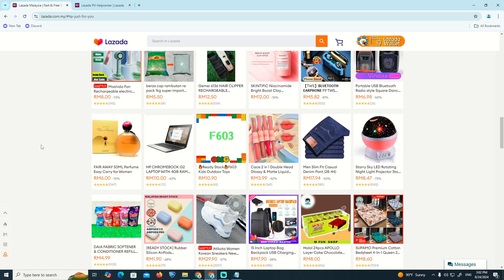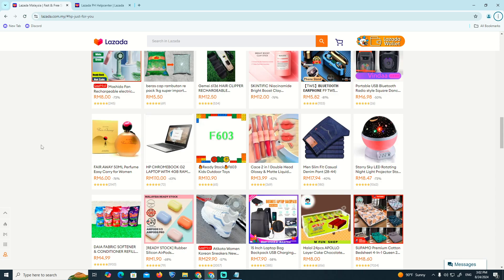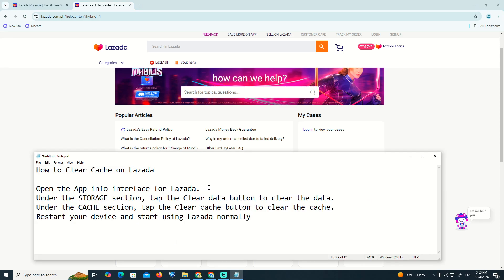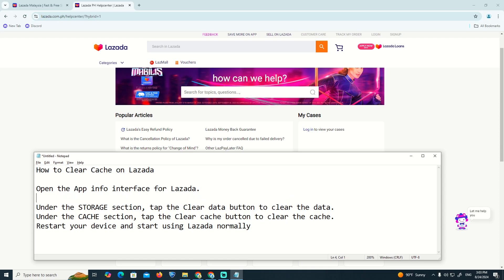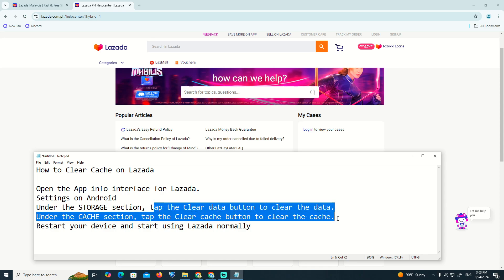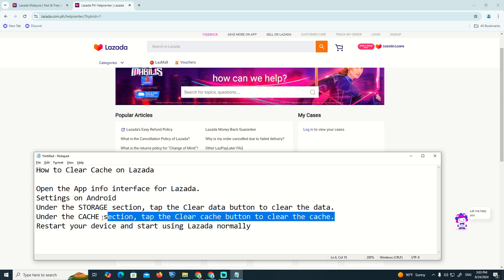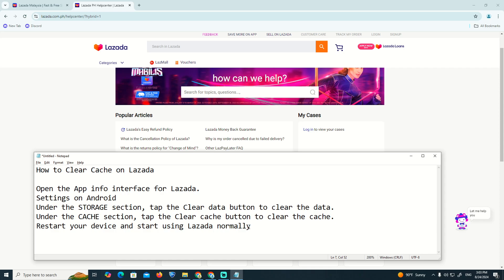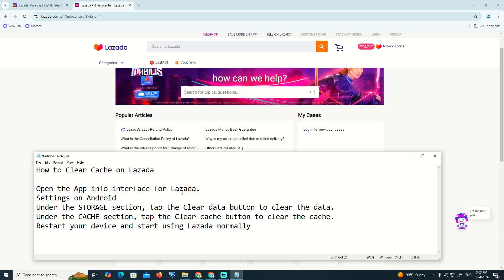How to Clear Cache on Lazada